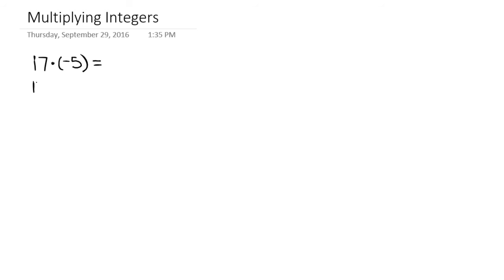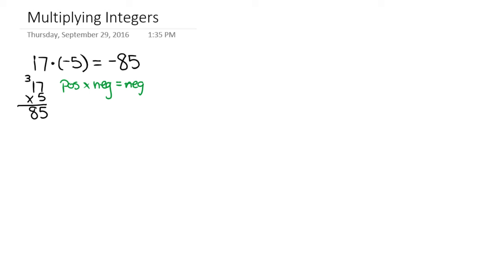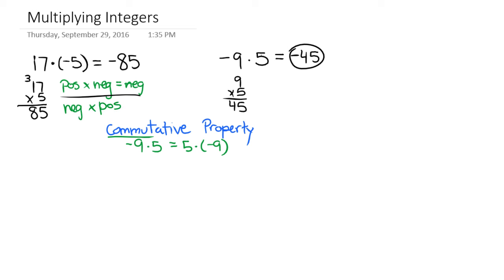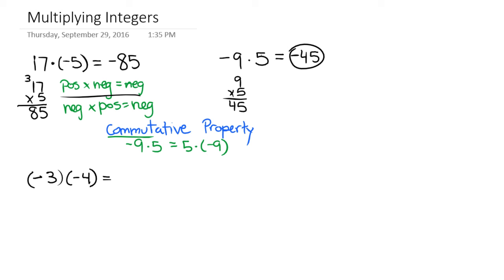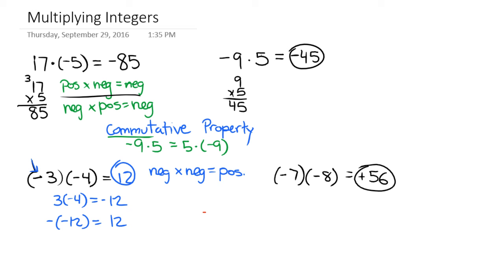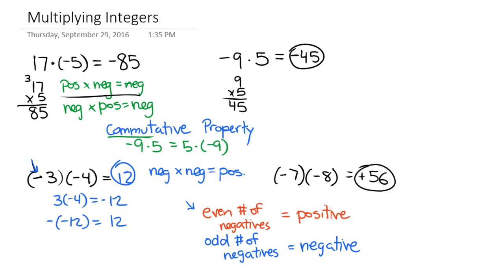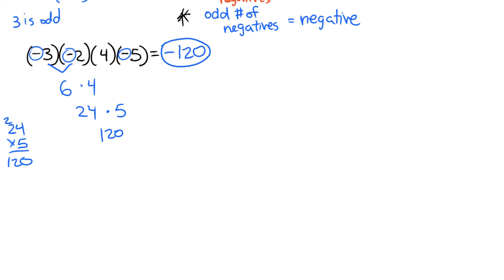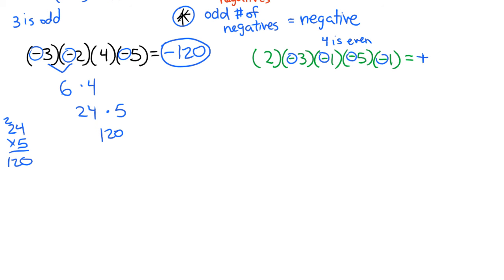Multiplying Positive and Negative Integers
In this video we look at multiplying integers (positive and negative whole numbers) using the following rules:
Even number of negatives = Positive solution
Odd number of negatives = Negative solution